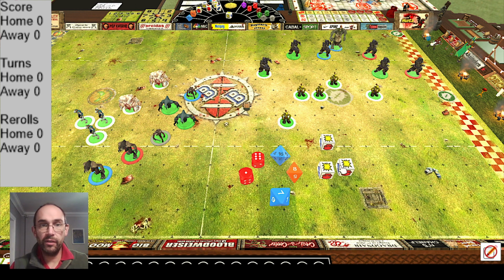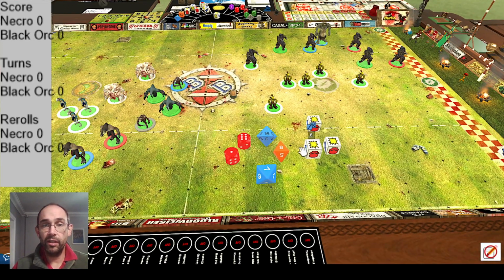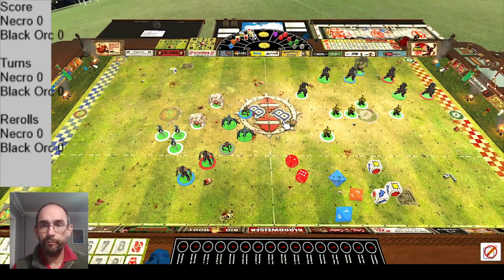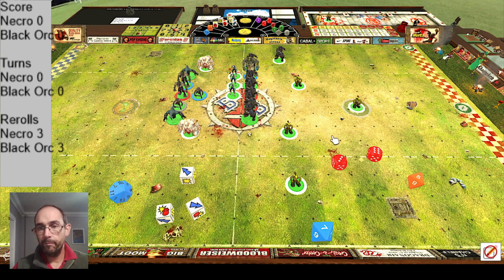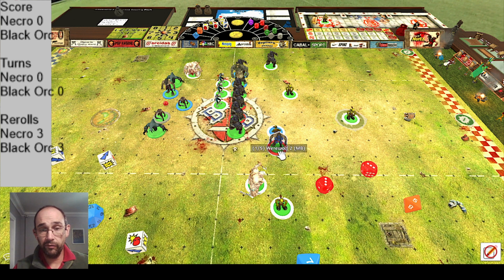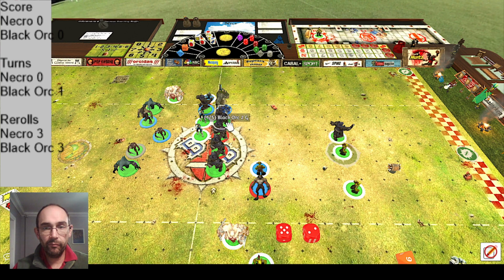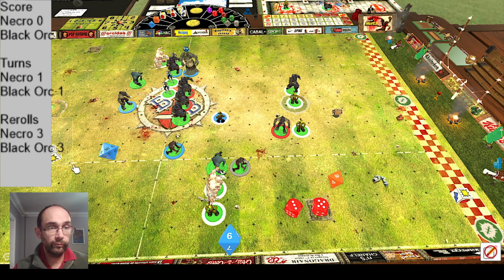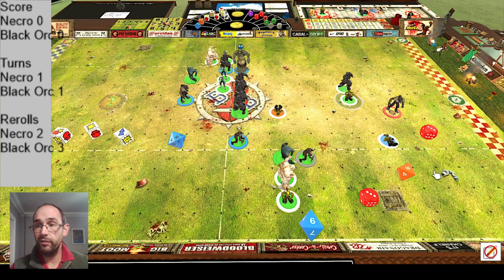Blood Bowl Tabletop Simulator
20 minute run through of how to use TTS with Blood Bowl 2020: Second Season.